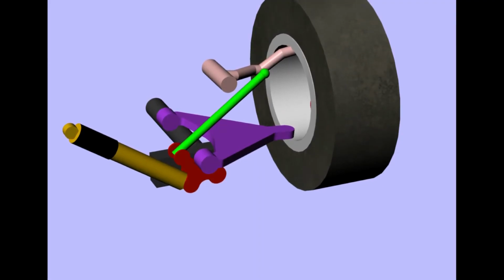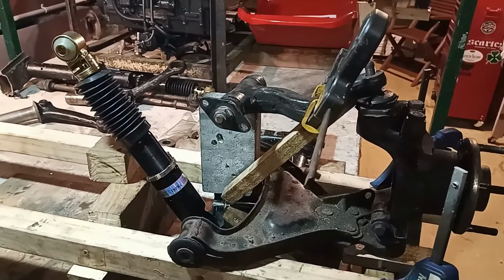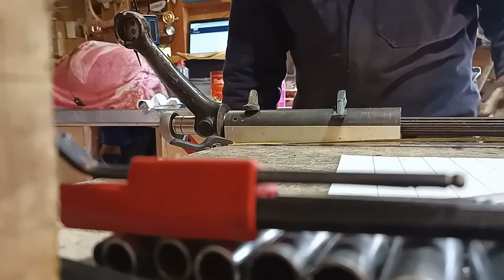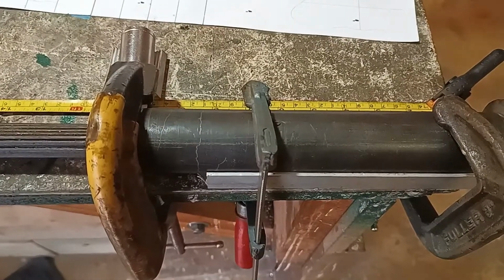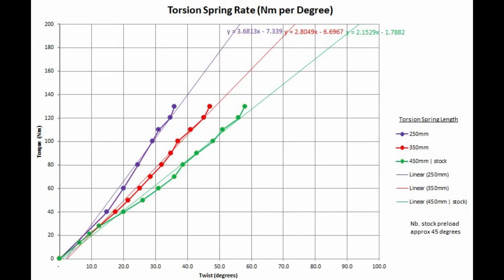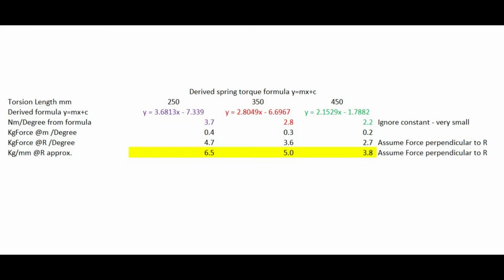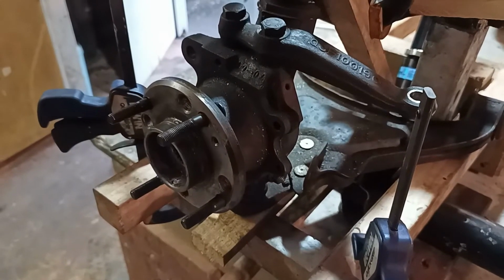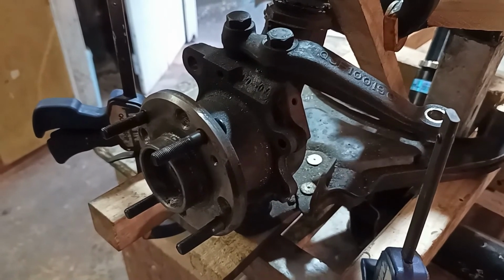Front End Possibilities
The BEC build moves to the front end. The aim is a torsion beam, pull rod, and bell crank spring system, made from scavenged parts. Cool eh!   Here I describe the system and start hacking into car parts.

Credits
techtheist - Jam Night
CCBY

Bellbird birdcall  NZ Department of Conservation. Note, the bell crank is not made from bellbirds